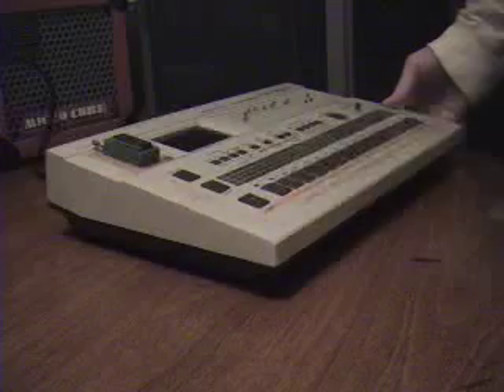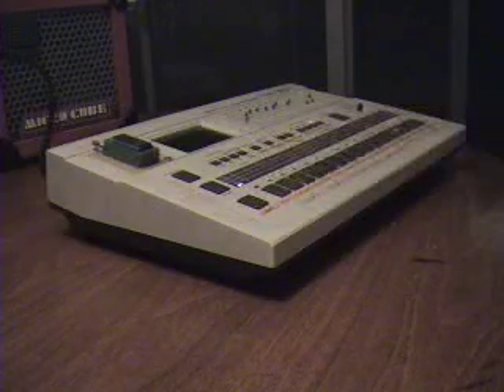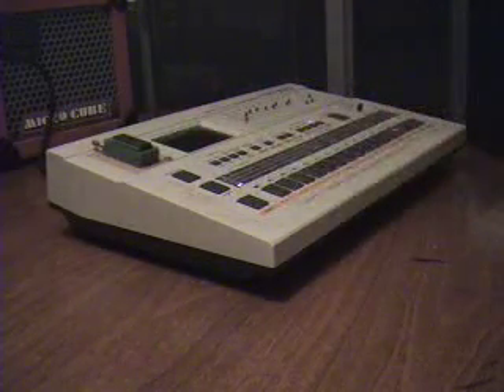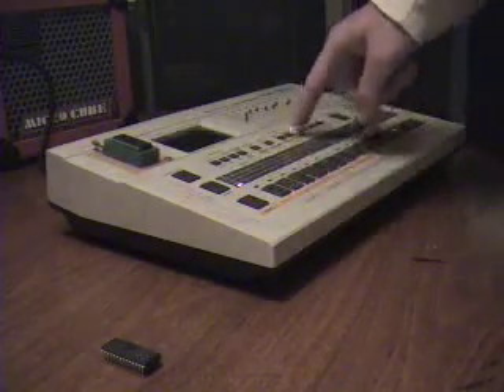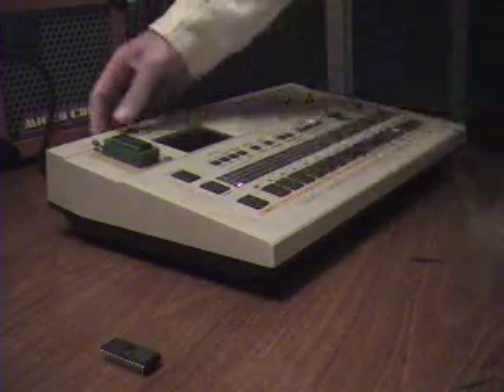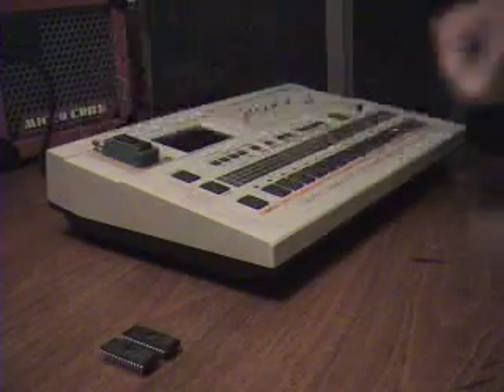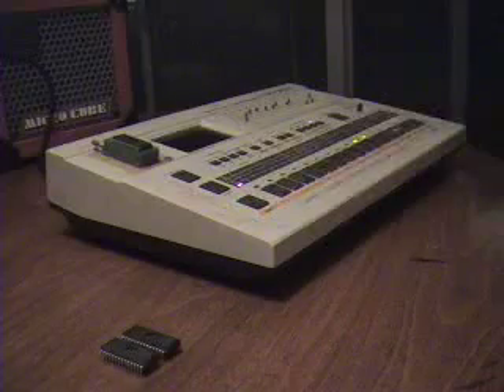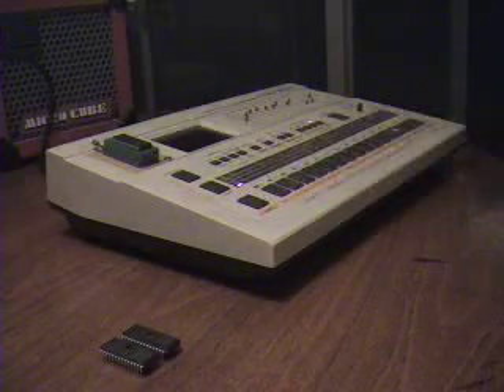TR-707 Battery-powered with quick-swappable EPROM sounds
I think the 707 has some definite things going for it:  great interface, lightweight, individual outs, onboard sound mixer pots, solid trigger outs.  However, the things I always thought were odd were that it wasn't battery powered (such a lightweight chassis...why not?), and the sounds were good but not great (probably better than the 505 and 626, but the stepsister to the 808, 909, and possibly 606).

So this mod tries to fix both of those:

The first part is battery-power.  I have an internal array of 10 AA cells that can be switched in and they'll power the unit for at least 10 hours.  I use rechargeable NiMH cells for environmental friendliness.  This enables sitting on the couch jamming with headphones and no wall wart leash!

The second part is a ZIF eprom socket mounted on the front panel where the M64-C memory cartridge used to go (something I know that I would never ever have used).  This is wired into IC34 and IC35 on the voice board, which provide the ROM samples for all the drums except the crash and ride.  Since IC34 and IC35 were 27c256 sized  ROMs in parallel, they can be replaced with a single 27c512 64k ROM, which I've done here.  No credit to me:  Thierry on the Yahoo TR-707 group figured this out and posted his methods there for adding new sounds.  To burn my own sounds, I got the WAVs from Hyperreal for the 808 and 909, downsampled them to ~22kHz and 8-bit, converted them to binaries, then adapted Thierry's BASIC program that organizes all the sounds into on 64K file per their stock organization in the TR-707.

This video shows me running from battery power (the only thing I plug in is the amp).  I run through the exact same patterns using sounds first from a 27c512 EPROM with the stock 707 binaries, then my converted 808 EPROM kit, then finally a 909 EPROM kit (I didn't like how that last one turned out...anybody know of better sources for 909 sounds?).

I suppose doing the crash and ride eproms are next!